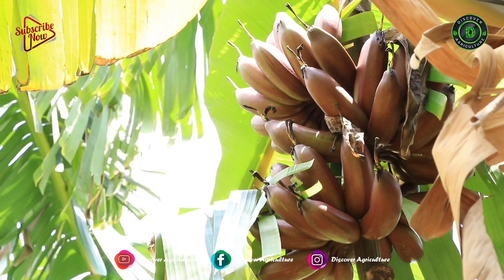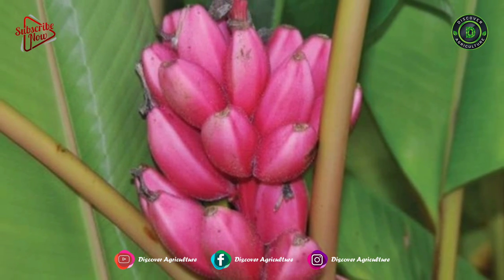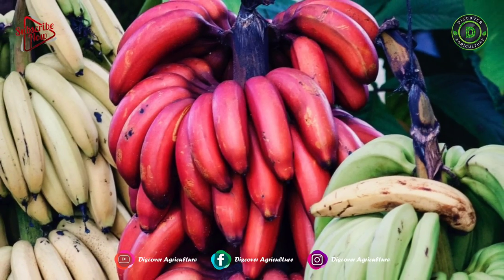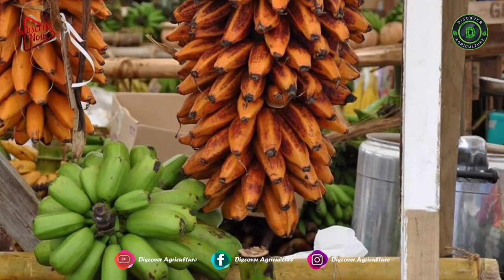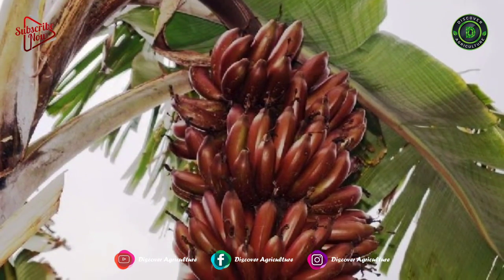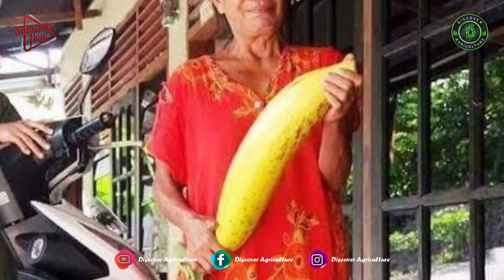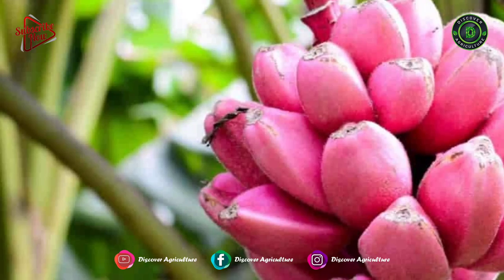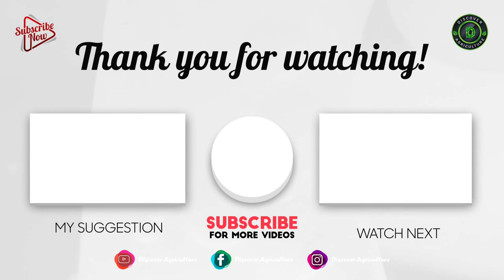Different Varieties of Banana | Strange Banana Varieties you've Never Heard of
Bananas are the most popular tropical fruit that offers great taste and nutrition. There are more than 1000 different varieties of bananas all over the world, and each of them comes with unique color and flavor! Here are some of the unique varieties of Bananas!

0:00 Strange Banana Varieties
0:18 Introduction
0:31 Blue Java Banana
0:53 Red Banana
1:15 Praying Hands Banana
1:31 Fehi Banana
1:53 Lady's Finger Bananas
2:11 Dwarf Jamaican Banana
2:29 Giant Highland Banana
3:17 Barangan Banana
3:33 Musa Velutina Banana
3:55 Bottom line